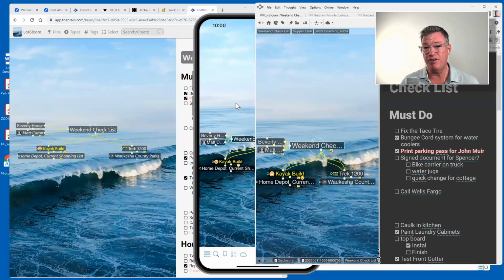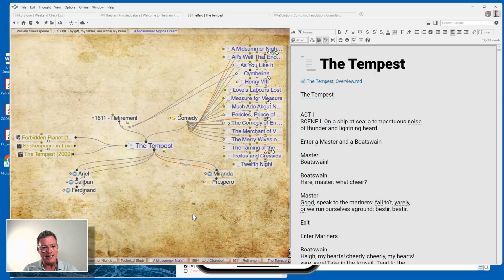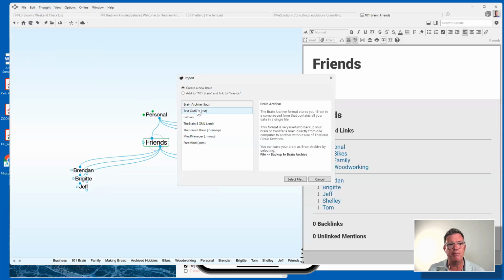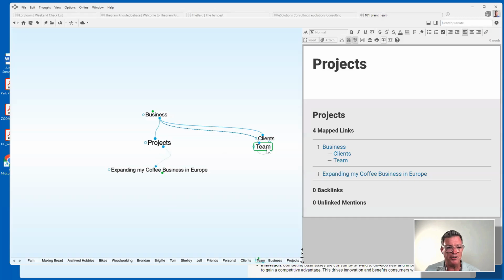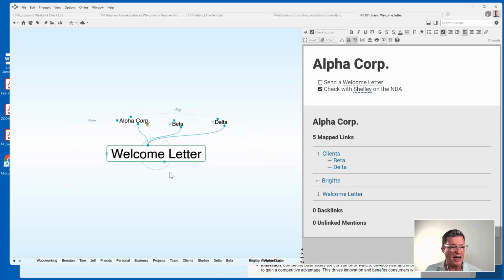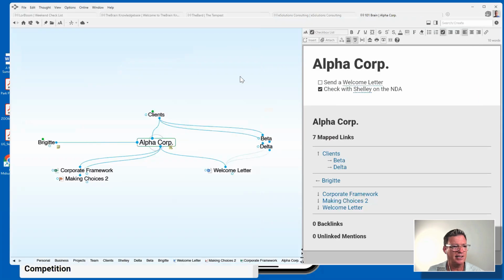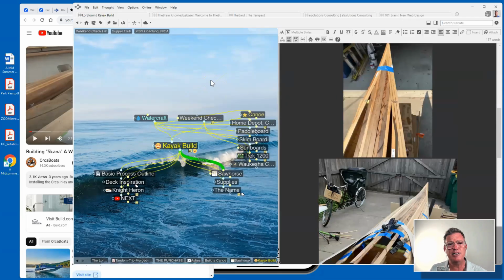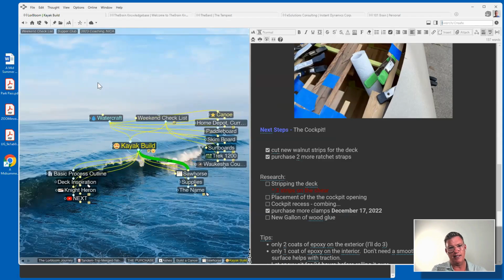TheBrain 101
TheBrain 101 is the best way to learn how to get started on your digital brain quickly. We cover the basic features of the application in the desktop software, web client and even iOS. From this starting class, you'll be able to create an amazing brain that is all about YOU!